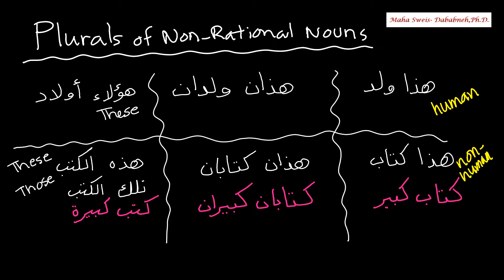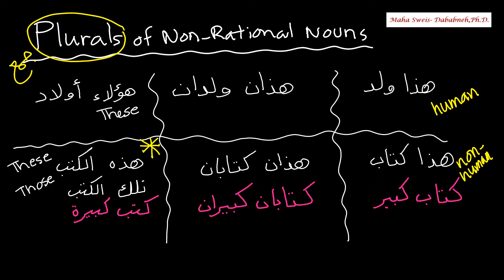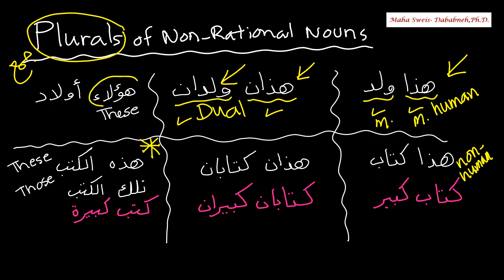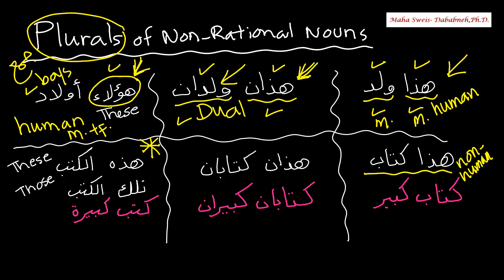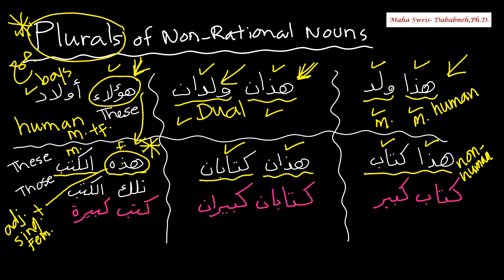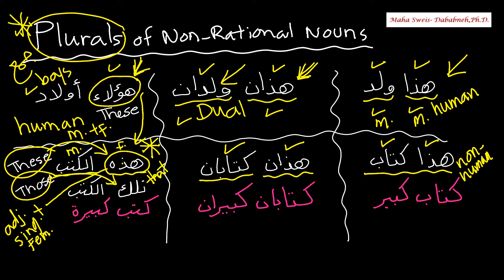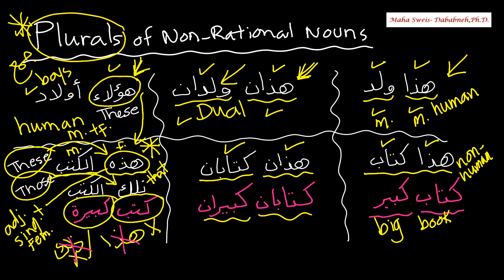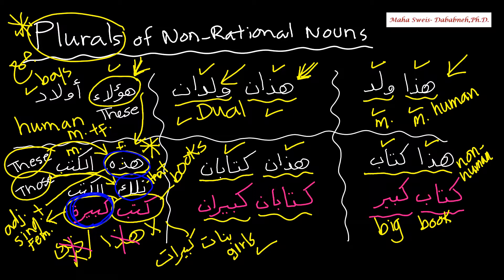Arabic Language -Beginners and Intermediate Video 178- Plural of Non Rational Nouns 2